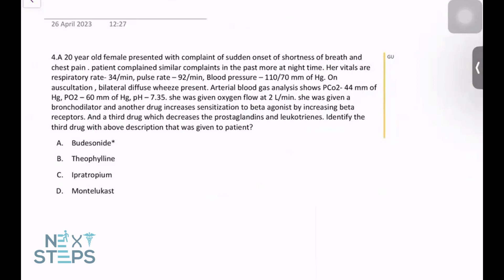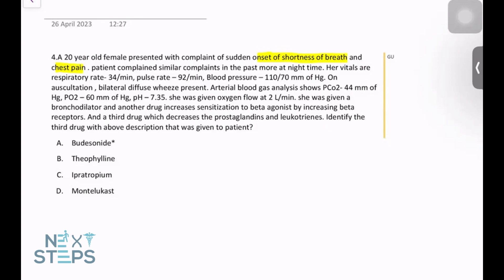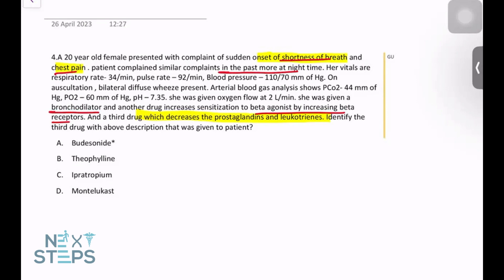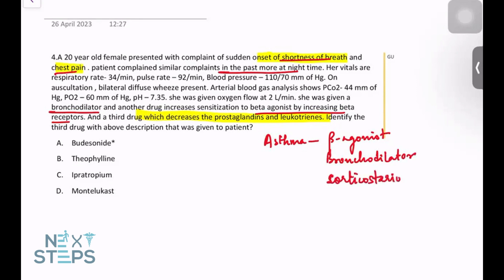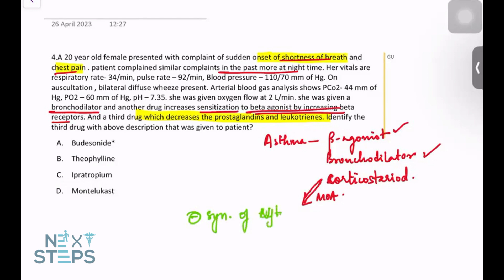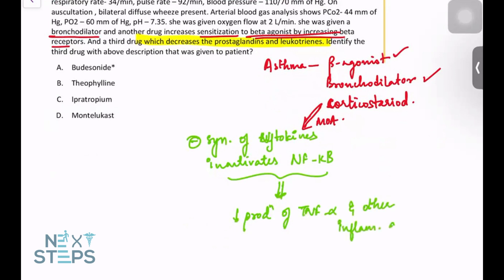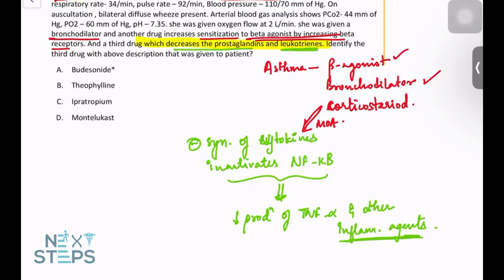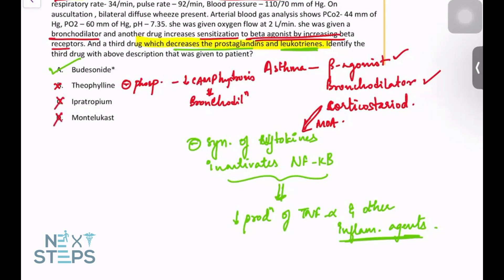90 Sec Challenge | USMLE Day 31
90 Sec Challenge | USMLE Day 31 | Next Steps
Here is the question of the day 31 for usmlestep1
Comment your answer👇